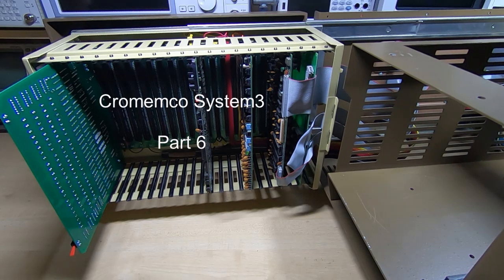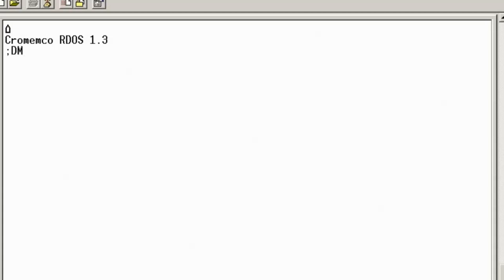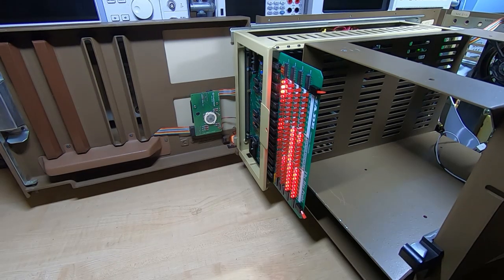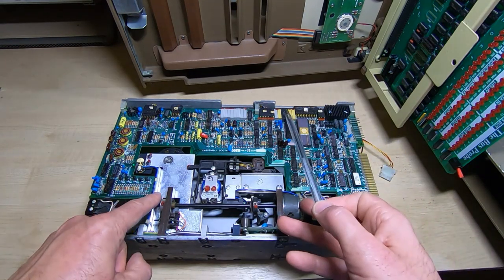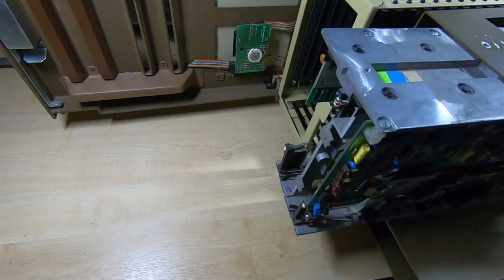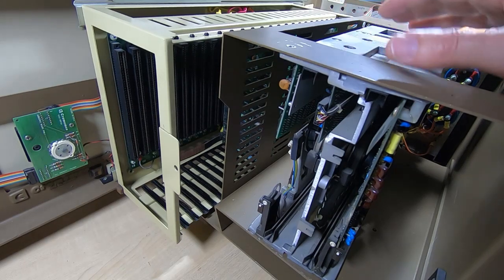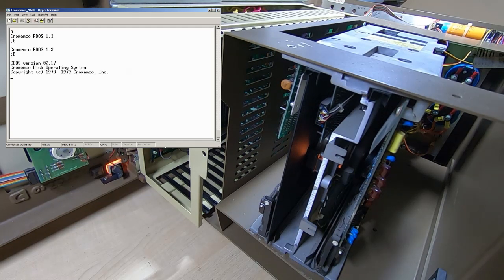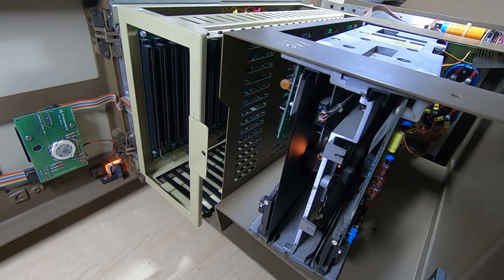Cromemco System3 Part6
In this video I try booting to CDOS using the floppy disk drive.